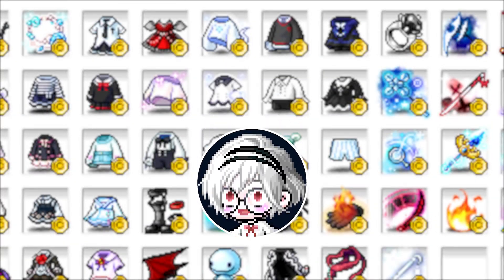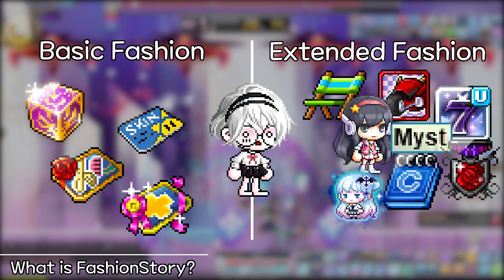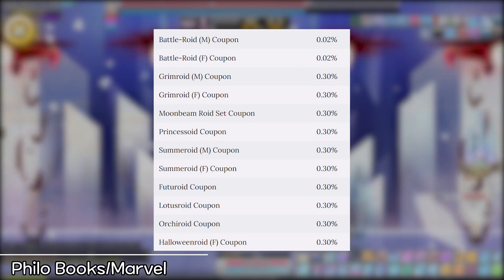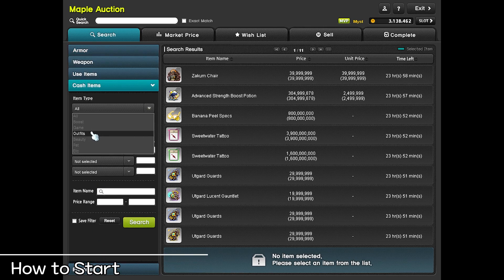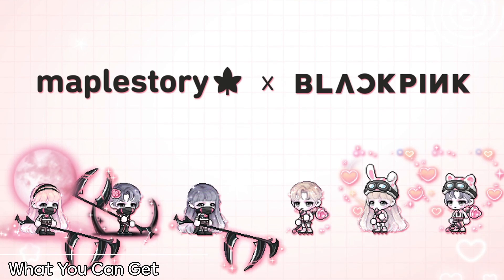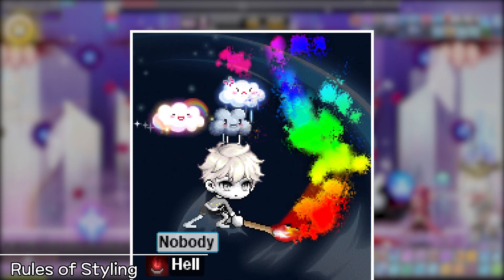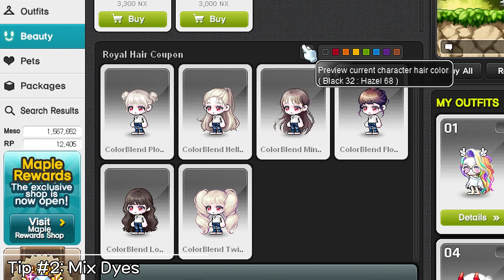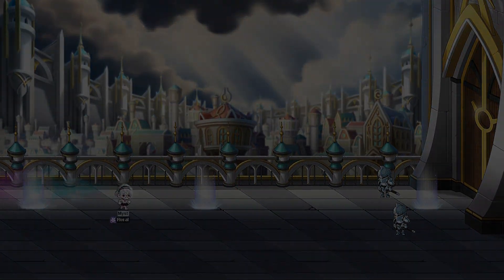The COMPLETE FashionStory Guide | MapleStory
Myst has recently been called a normal person for wearing pixels recently.

⌕ TIMESTAMPS ⏷⏷⏷⏷⏷⏷⏷⏷⏷
00:00 - Intro

01:02 - CHAPTER I: THE BASICS
01:44 - What is FashionStory? (+R)
02:39 - Cash Shop Rotations (+R)
04:17 - Philo Books/Marvel
04:55 - Cash Shop Probability (+R)
06:04 - Stamp Shop (+R)

06:40 - CHAPTER II: STYLING A CHARACTER
06:49 - How to Start (+R)
08:30 - What You Can (Try to) Get
10:26 - Rules of Styling (+R)

12:31 - CHAPTER III: TIPS AND TRICKS
12:43 - #1: NX Combos (+R)
13:32 - #2: Mix Dyes (+R)
14:49 - #3: Royals (+R)
15:03 - #4: Chairs and Mounts (+R)
15:16 - #5: Screenshots (+R)
15:56 - #6: Transparent Equips (+R)

16:14 - Outro